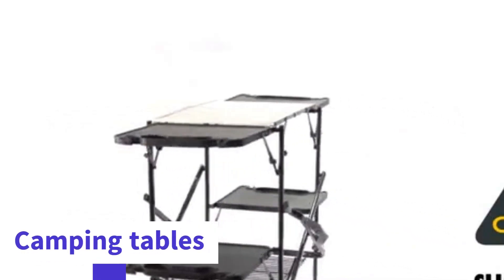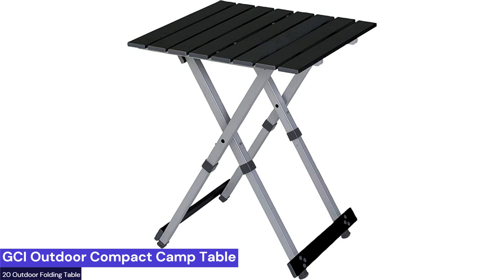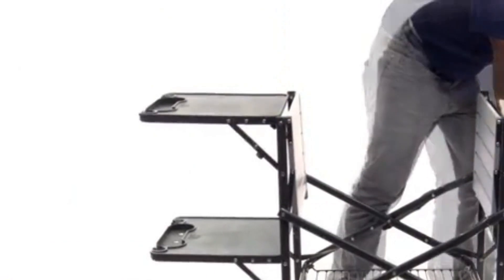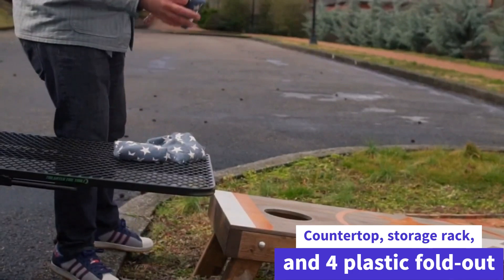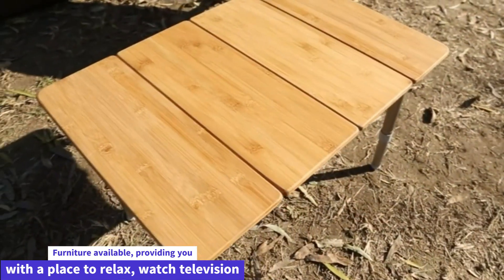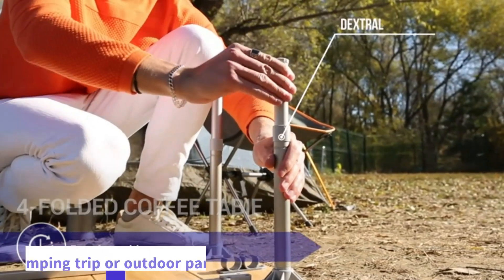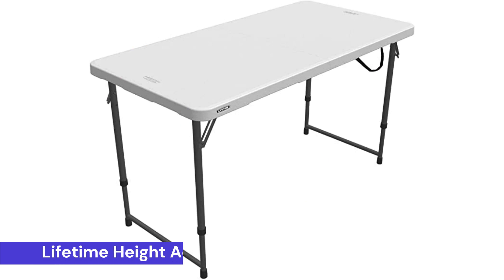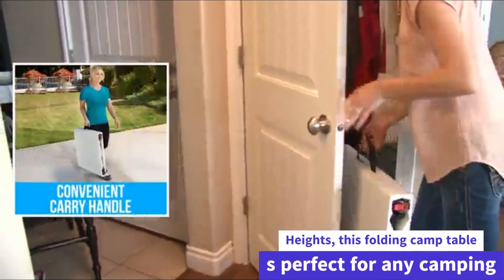BEST CAMPING TABLES: 5 Camping Tables (2024 Buying Guide)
If you are, your search stops here because we've got you covered. If you don't have time for the details, here are the top 7 camping tables in this video.

5 BEST CAMPING TABLES
Finding the best camping tables can take a lot of time. So, in this video, we will narrow down the top 5 camping tables on the market this year based on price, performance and durability.

Here you can find the best folding camping tables and we’ve checked their extra features. All you expect to do is watch the video and see what are the best camping tables for 2024.